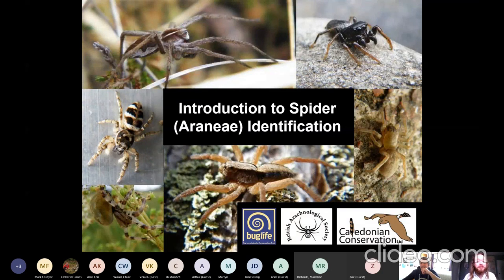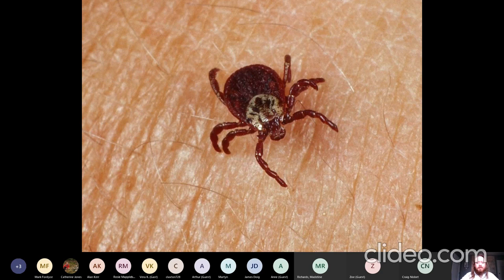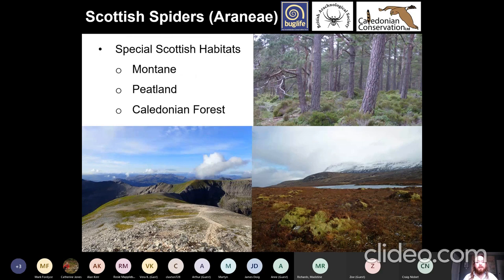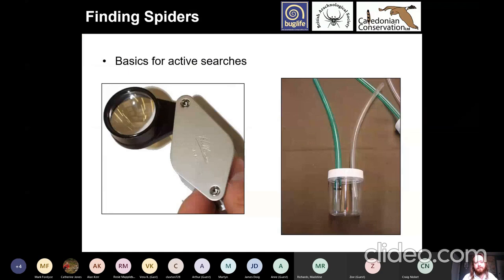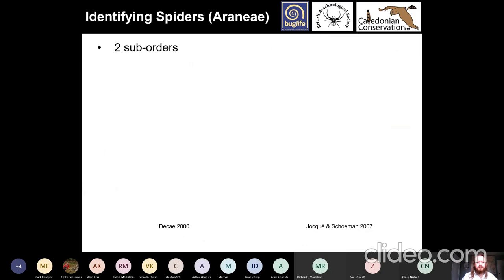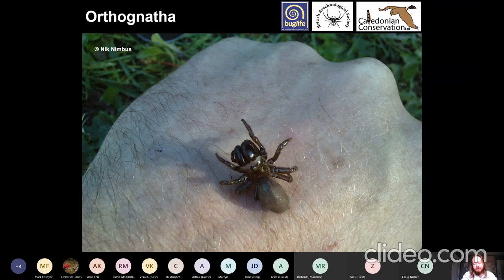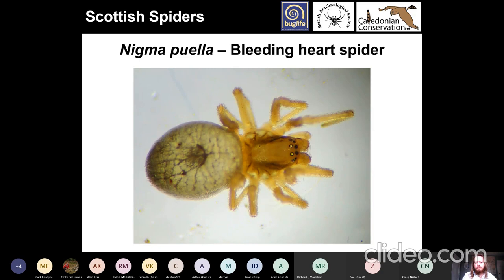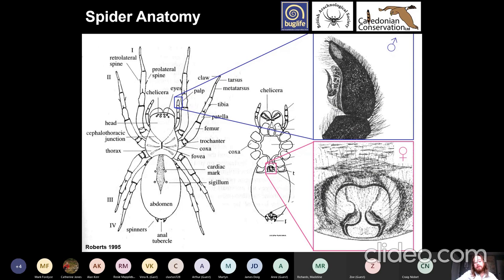Introduction to Spiders workshop with Chris Cathrine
Part one of this informative introduction to spiders